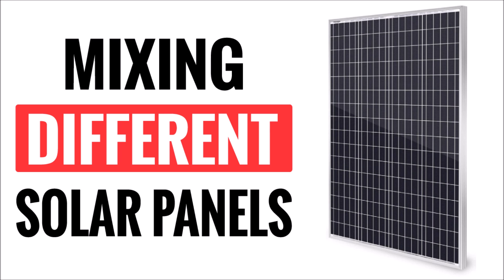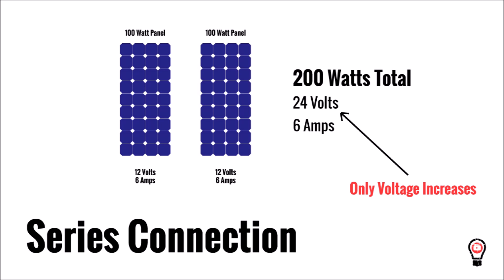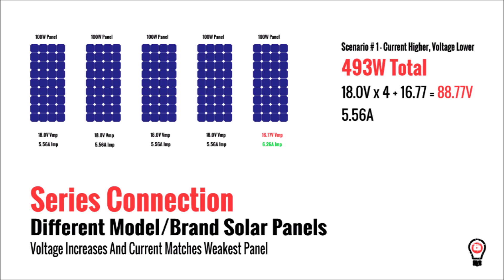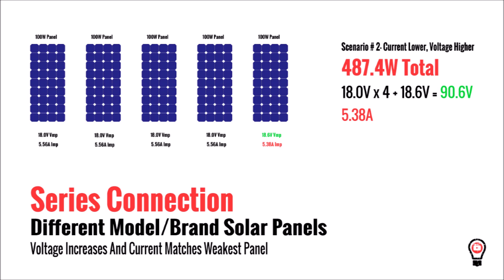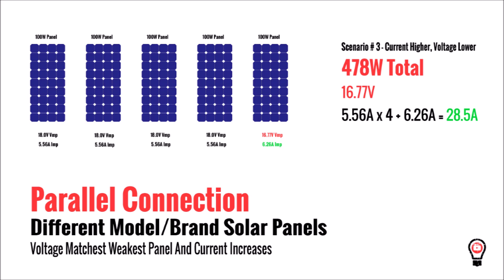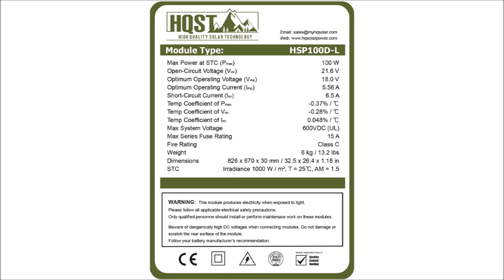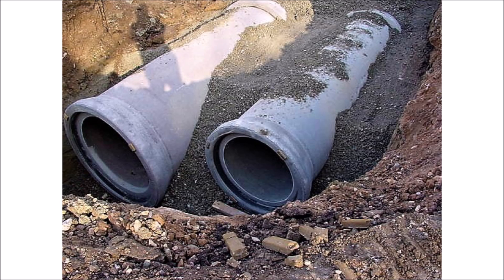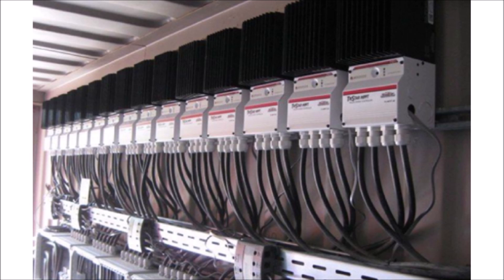Mixing Different Solar Panels In The Same System - What Happens And How To Do It Right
In this video, we'll discuss what happens to a solar panel system when you mix two different brands or models of solar panels together in the same system. Is it really something to avoid at all costs or are there ways to do it right? Lets discuss.